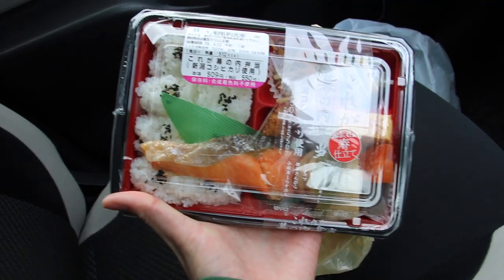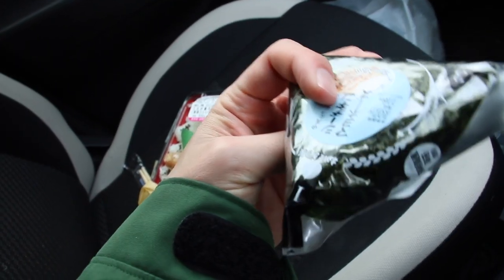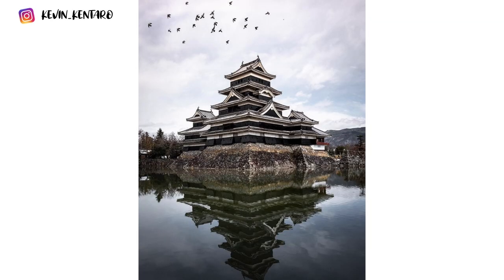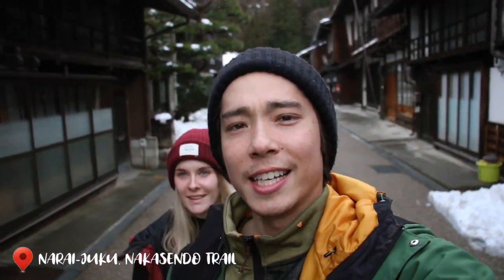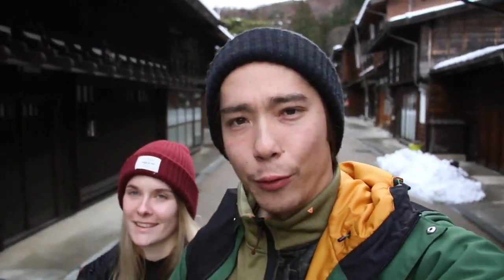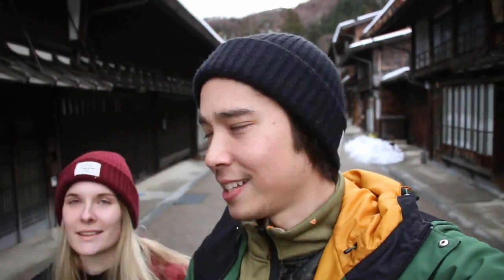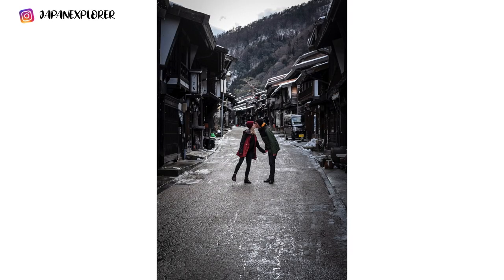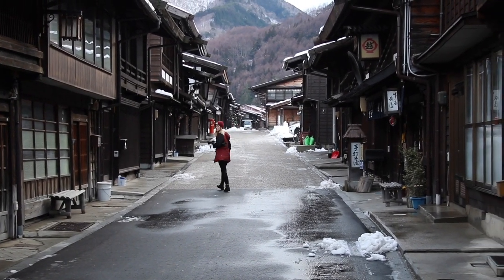Visiting an old Japanese village and Matsumoto Castle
Do you want to see more of Japan's countryside and visit some hidden treasures? We explored the area around Hakuba valley and did a daytrip to Matsumoto Castle, one of the national treasures of Japan. Spontaneously, we decided to visit the old Japanese village Narai-Juku, an old post town on the Nakasendo trail connecting Kyoto and Tokyo. Both locations are perfect to learn something about Japanese history and are very picturesque. We loved this historic excursion around Japan's countryside! Did you?

0:30 Skip the intro
2:02 Matsumoto Castle
4:00 Narai-Juku, Nakasendo Trail